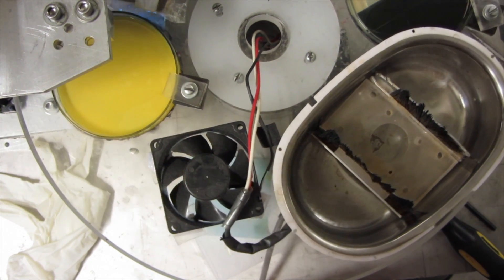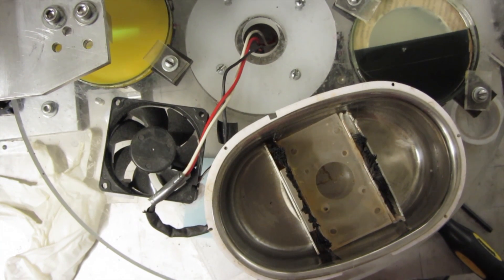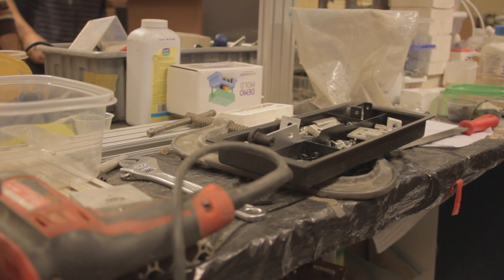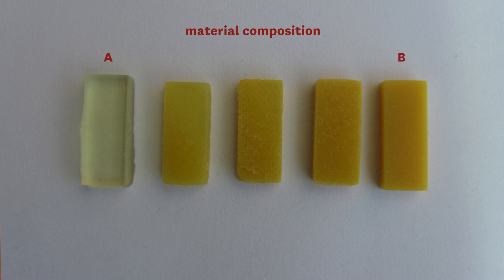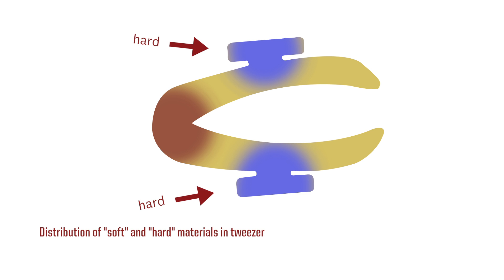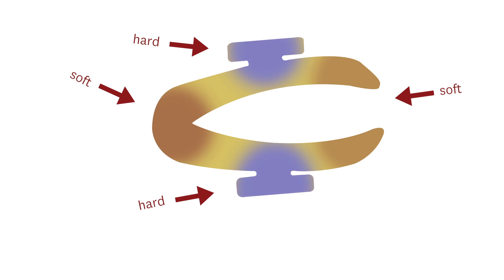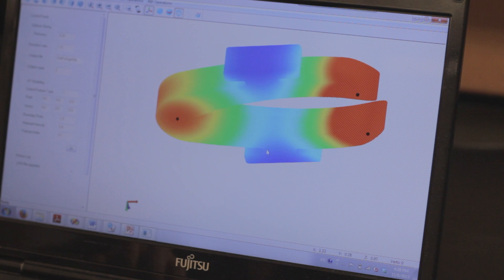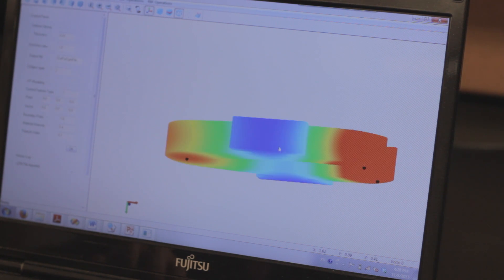3D Printing Multi-Material Objects Faster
USC Viterbi professor, Yong Chen, discusses the 3-D printing technique demonstrated in his latest paper. It improves on traditional processes by reducing speed, increasing surface smoothness and enables printing with more than one material in varying composition ratios.

Producer - Elizabeth Bayne